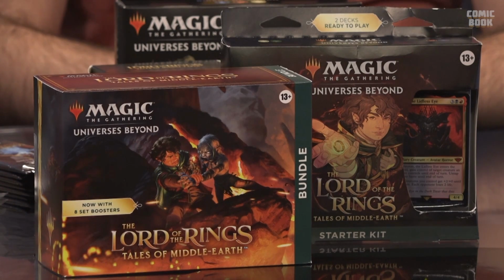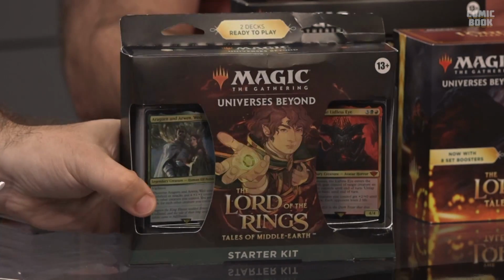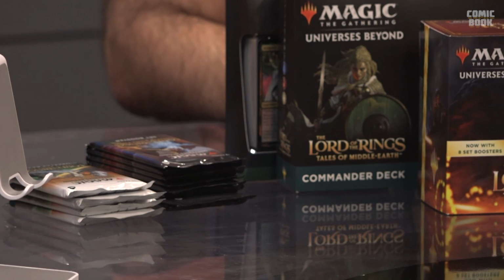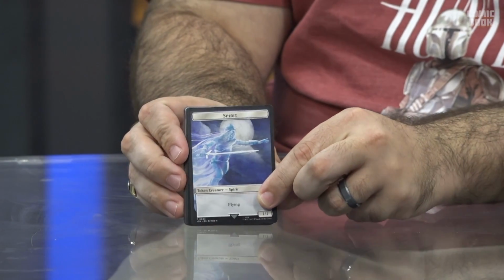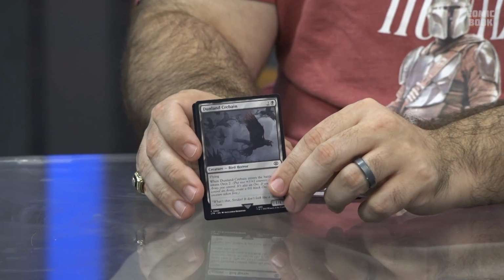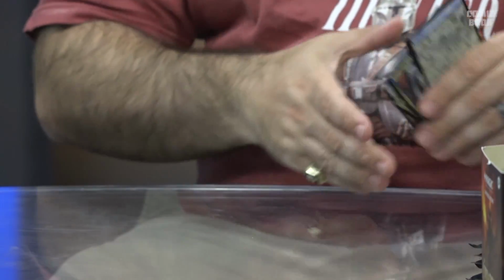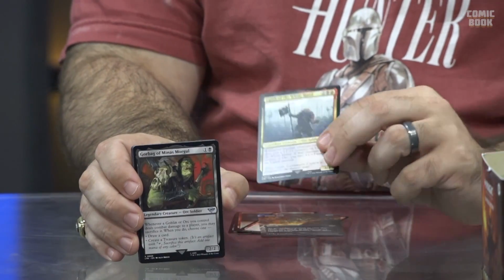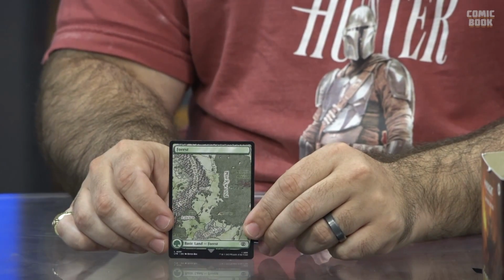Can We Find The ONE RING?! MTG Lord Of The Rings UNBOXING!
Today on Comicbook.com, we are making like Gollum and trying to hunt down the One Ring as we open and unbox a bunch of collector sets of the new Magic The Gathering Lord of The Rings: Tales of Middle-Earth set! Find out exactly what you can expect out of each of the collectors editions and commander's sets, and find out if we manage to strike Mordor gold as we begin unwrapping every pack and deck we can get our hands on!

It's all coming up in our look at the new Magic The Gathering Lord of the Rings: Tales of Middle-Earth set, so grab a drink and sit back and relax as we start tearing up foil to hunt down the rarest Magic the Gathering card ever made!